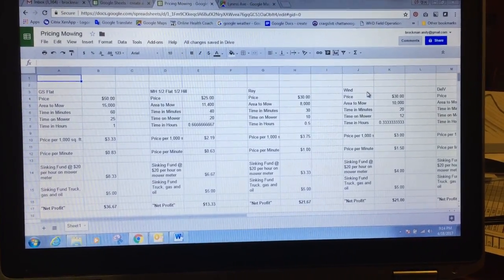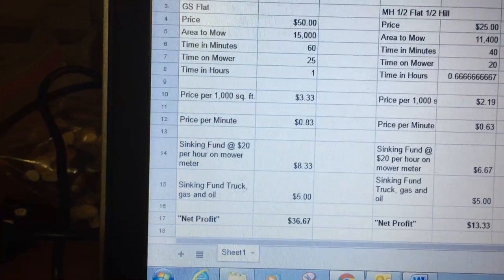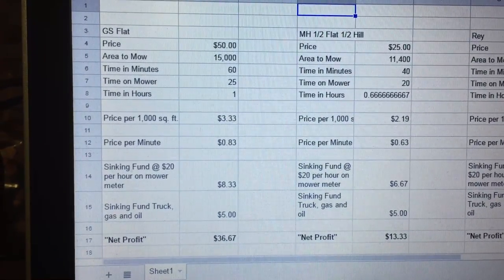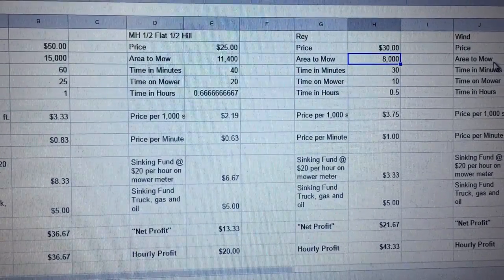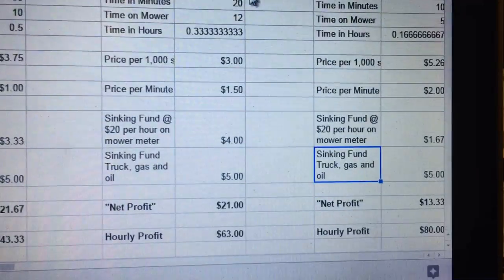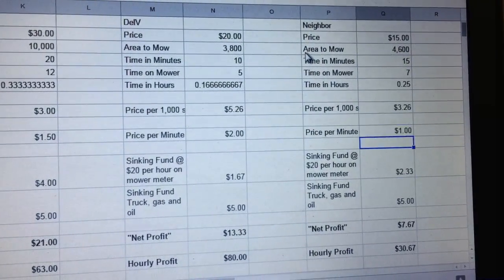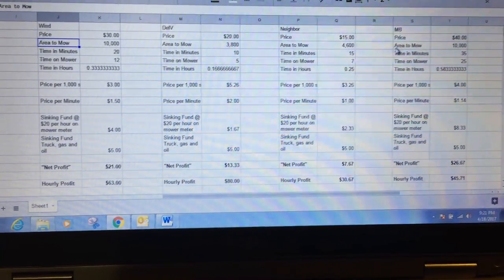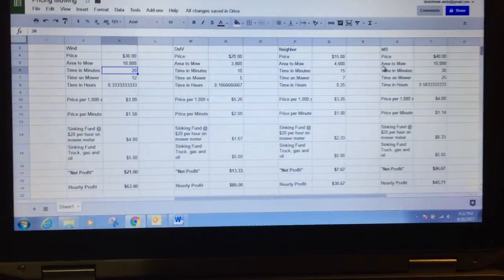Mowing on the Side #6: How do I price and track lawns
Find out one of the ways that I use for pricing the lawns that I mow.  Build yourself a list of properties so that you know roughly how long it takes you to mow and then you can give people a first time quote using Google Maps instead of having to drive out there.